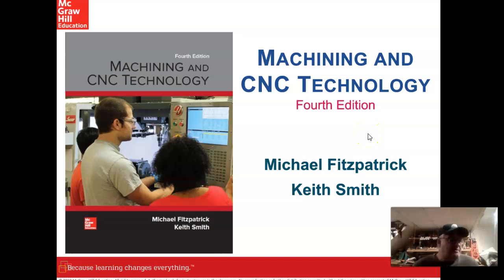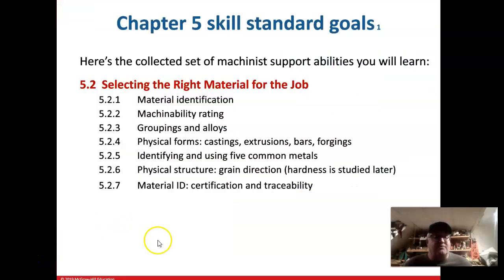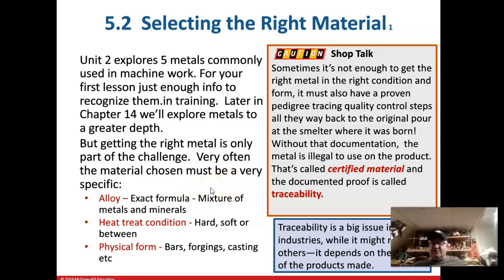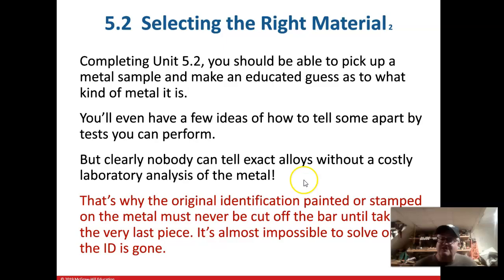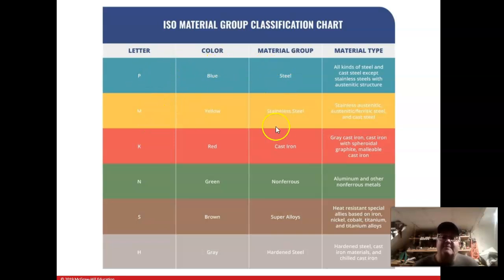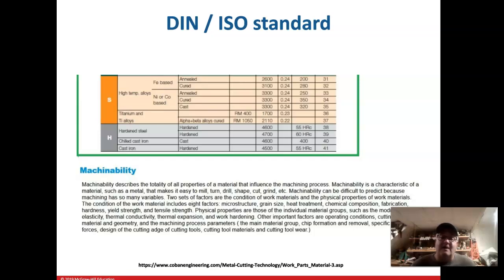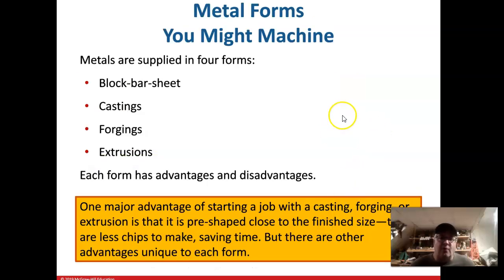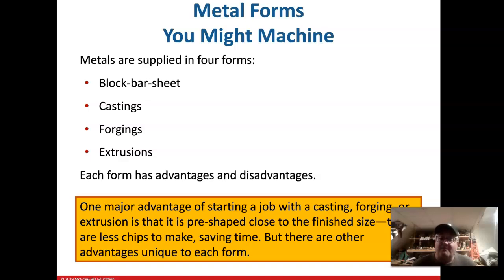Machining Fundamentals - Materials Part 1